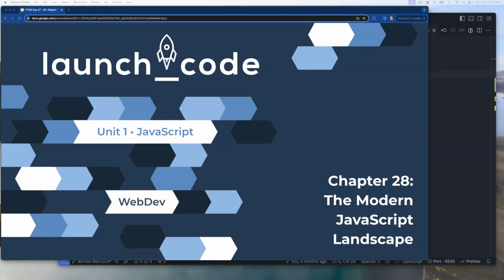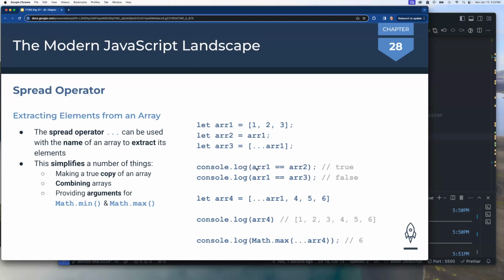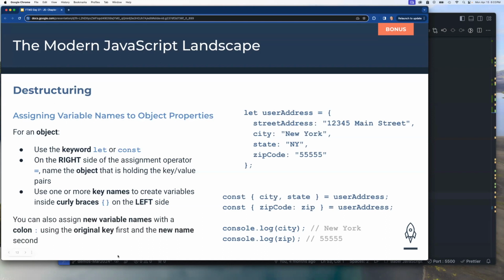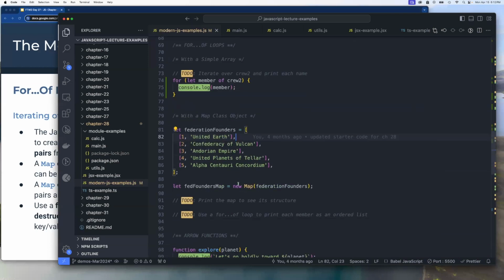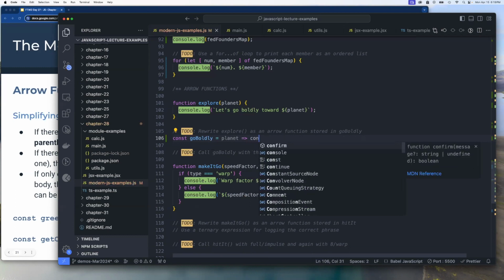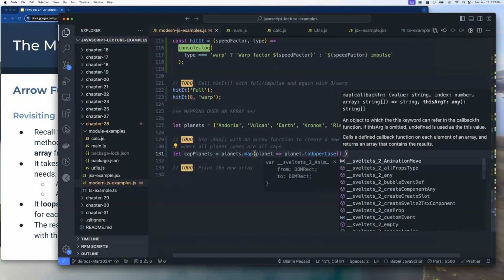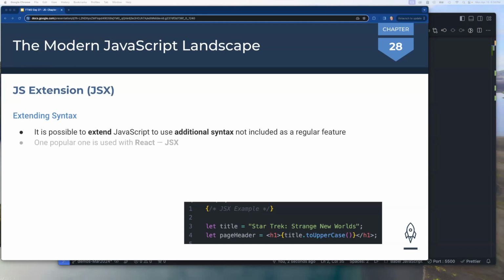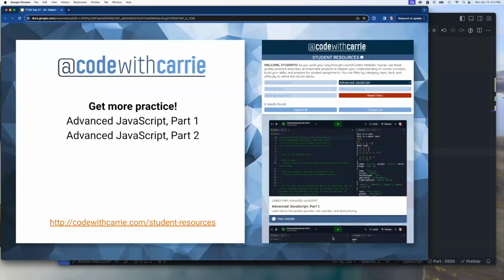Unit 1 (JS) Lecture — Chapter 28 (Modern JavaScript)